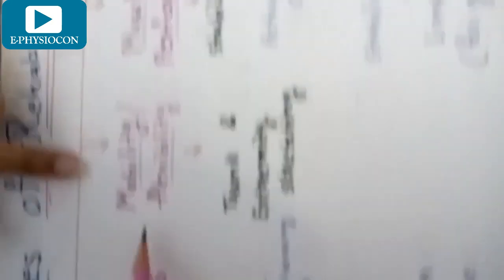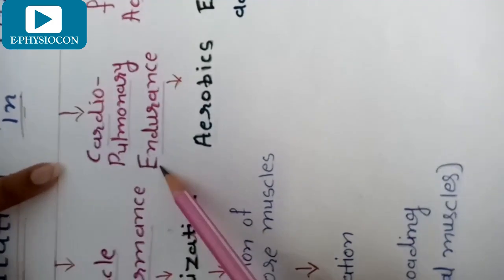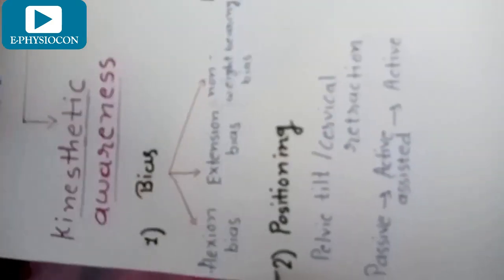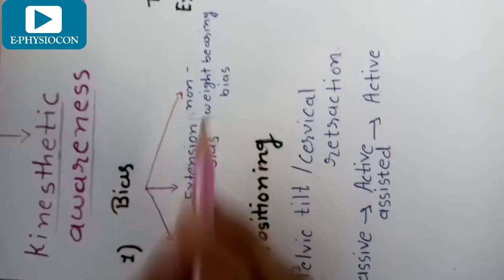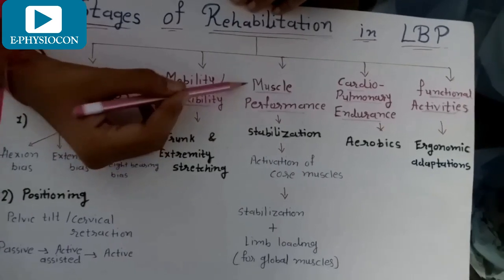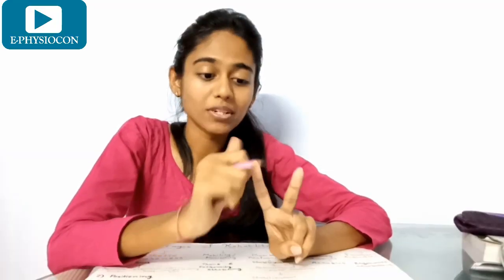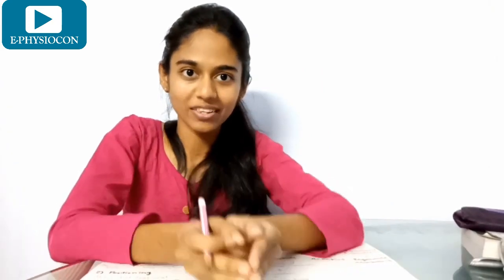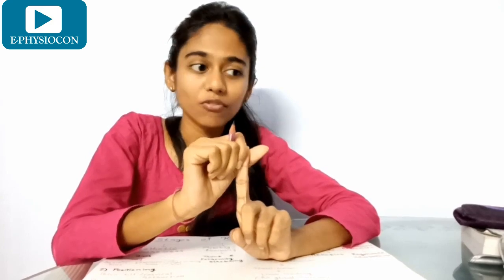E-Physiocon E-Enthusiast: Margi Shah Lecture on Rehabilitation stages in LBP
Margi shah
Final year BPT
Government college of physiotherapy,
M.S. university; SSG hospital, Vadodara; Gujarat
The basic general guidelines of rehabilitation stages in LBP
Rehabilitation stages in Low Back Pain

E-PHYSIOCON
1ST INTERNATIONAL PHYSICAL THERAPY ONLINE CONSORTIUM
Learn. Connect. Inspire.

E- Physio Experts
All Physical therapy- Experts Lectures in E-PHYSIOCON will be Pre- recorded and uploaded on YouTube with Scheduled Time. The Resource person will be available online for any query to be resolved in comment section on Video during the scheduled time in conference

E- Enthusiast
All Physical therapy- Enthusiast Lectures in E-PHYSIOCON will be Pre- recorded and uploaded on YouTube with Scheduled Time. The Resource person will be available online for any query to be resolved in comment section on Video during the scheduled time in conference

E- Physio Academics
 All Physio- Academic Presentations will be Pre- recorded and uploaded on YouTube with Scheduled Time. The Judges will be appointed randomly with anonymous scoring with results in Various categories with a time for any query to be resolved in comment section on Video

E- Talent
  All Physio- Academic Presentations will be Pre- recorded and uploaded on YouTube with Scheduled Time. The talent will be judged on 50-50% basis. 50% on Judges Scores and 50% on Viewer ship and likes at end of time stipulation.

physio panda,
physiotherapist,
physical therapy,
Dr Piyush Jain PT,
E-talent,
E-PHYSIOCON,
shoulder pain,
low back pain
low back ache,
physiotherapy treatment,
physio,
american physical therapy association, physiotherapist career, physical therapy career, physiotherapy congress 2019 conference,physiotherapy, Physiotherapy conference, Galena physiotherapy ,Galena, GAlena, marketing physical therapy, dr piyush jain physiotherapist , iastm, e-physiocon, e-talent, physical therapist